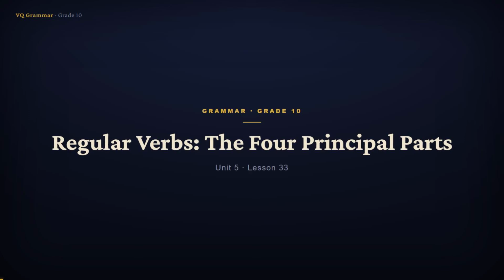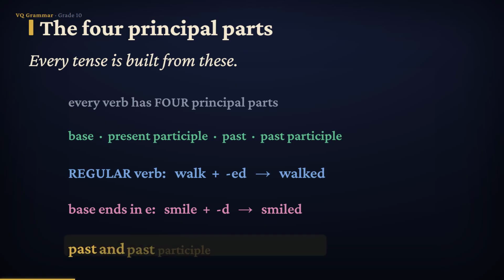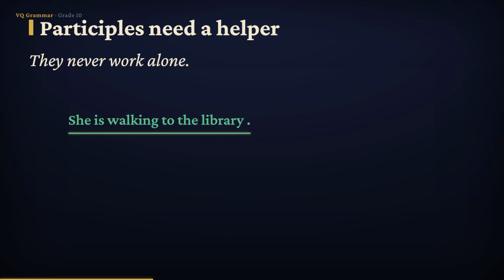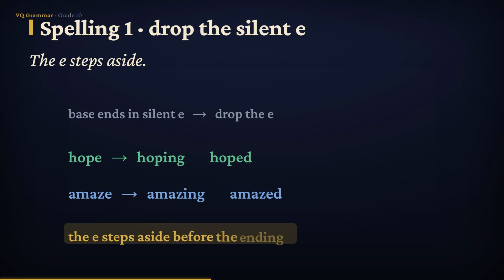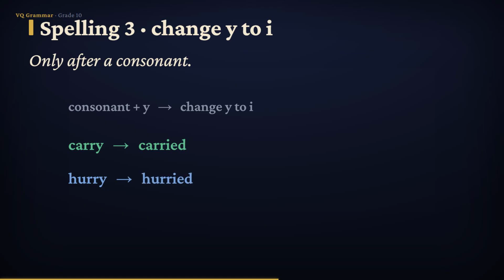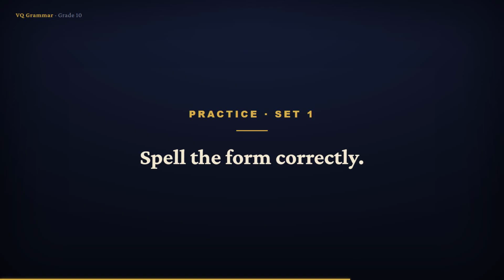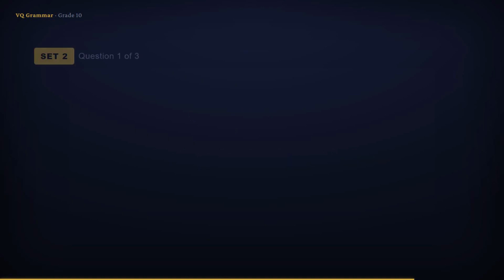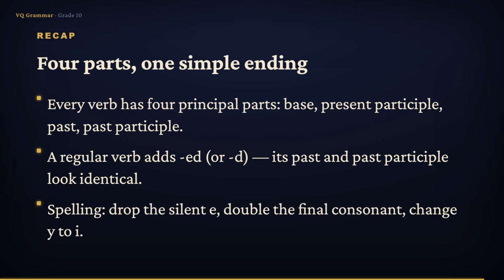Grammar Grade 10 | Unit 5, Lesson 33 — Regular Verbs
UNIT 5: VERB TENSES & VOICE — LESSON 33: REGULAR VERBS
Every verb has four principal parts — the base, the present participle, the past, and the past participle — and a regular verb builds the last two by simply adding -ed. We learn the four-part pattern and the spelling changes that come with it: dropping a silent e, doubling a final consonant, changing y to i.

• The four principal parts of a verb
• Regular verbs: add -ed for past and past participle
• Participles need a helping verb
• Spelling changes: silent e, doubled consonants, y to i

Chapters
0:00 Introduction
0:28 The four principal parts
1:33 The pattern in a table
2:36 Participles need a helper
3:37 Spelling 1 · drop the silent e
4:18 Spelling 2 · double the consonant
5:08 Spelling 3 · change y to i
6:00 The quick routine
6:52 Practice Set 1
7:54 Practice Set 2
9:07 Recap